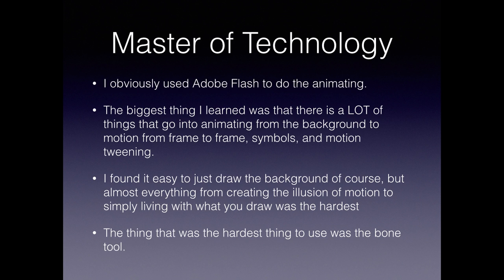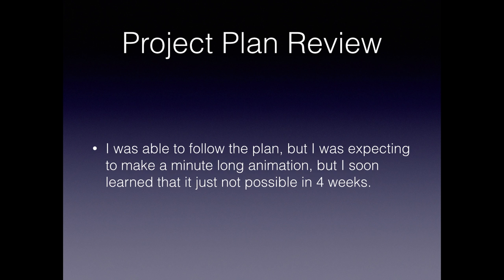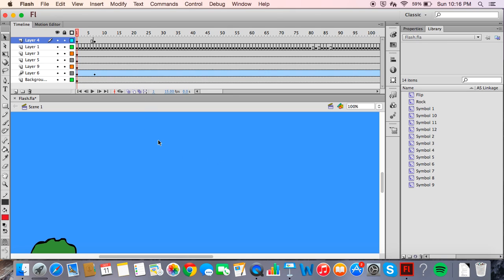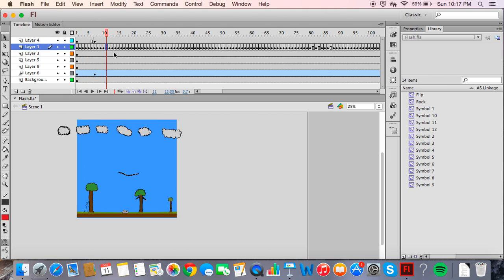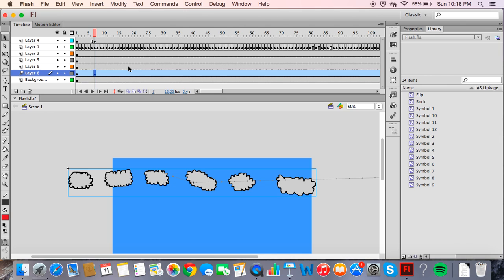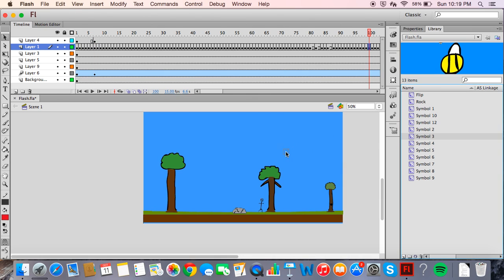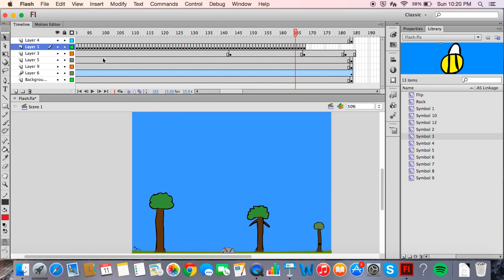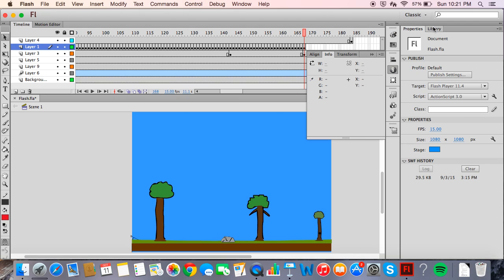Adobe Flash CS6 Basics